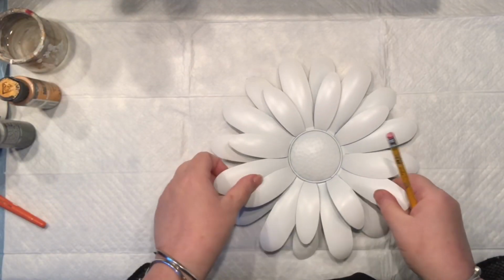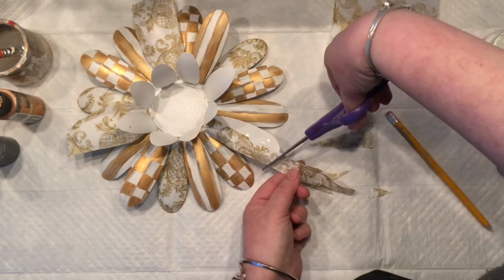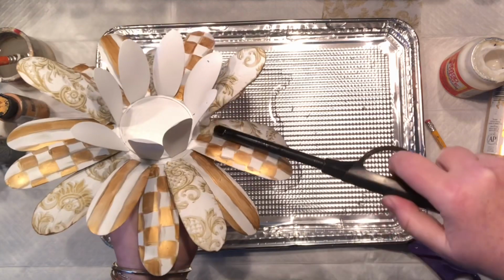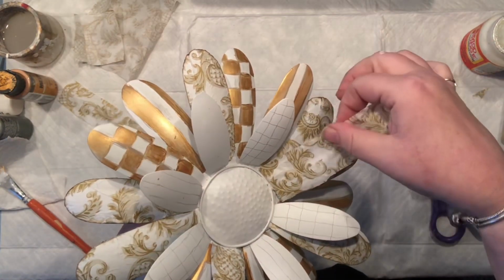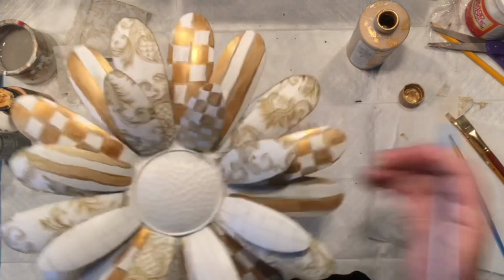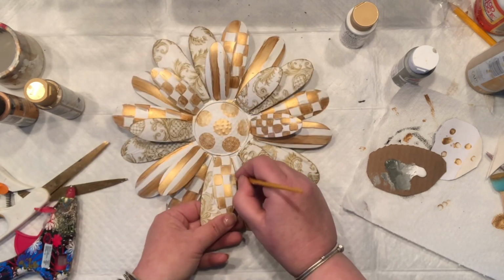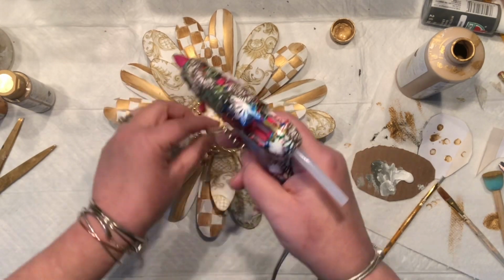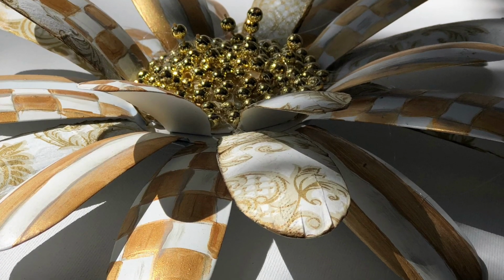Must-see Napkin Burning Decoupage: Diy Flower Technique You Have To Try!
In this video, we'll show you an amazing decoupage technique using fire on a metal flower. This unique and mesmerizing technique is a must-see for all craft enthusiasts!

Inspired by MacKenzie Childs designs, this decoupage technique adds a beautiful touch to any metal surface. Watch as we transform a simple metal flower into a stunning work of art using this one-of-a-kind method. Don't miss out on this must-see technique that will take your decoupage skills to the next level!

Learn easy napkin burning technique. Napkin Burning Decoupage Technique is the one you need to try! Are you like me obsessed with napkin decoupage ? NAPKIN BURNING IS THE TECHNIQUE YOU NEED TO LEARN. Learn how to decoupage with napkins round objects. The Best decoupage trick ever! Wrinkle free decoupage tricks.  Decoupage your words with ease. No more sanding needed
Have you used fire in decoupage process? Love to learn new ways to  craft. Let's turn whole process of napkin decoupage to a next level!  Bring your Mod-Podge , napkin and a surface and let me show you a new trick I learned. Let the napkin burning decoupage technique begin! Let's turn this simple white flower from Michaels to a masterpiece! Let's burn some napkins on this beautiful flower wrinkle free.

  Join me in a fun napkin decoupage diy . Metal decoupage diy. This technique is amazing! You can get the perfect decoupage on wood or metal using just napkins, a lighter, and glue. Turn your plain paper napkin into a beautiful home decor piece . Burning napkins is so much fun! and did I mention it is addicting ? Napkin burning flower